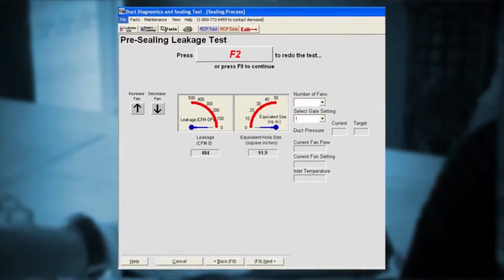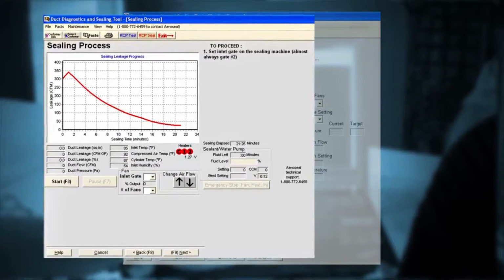Aeroseal Duct Sealing in Hudson Valley by Perfect Comfort Inc.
At Perfect Comfort Inc., our professional Hudson Valley heating and cooling contractors provide Aeroseal duct sealing services, during which we take advantage of Aeroseal's patented sealing technology to make sure that your home' air ducts are sealed air-tight.